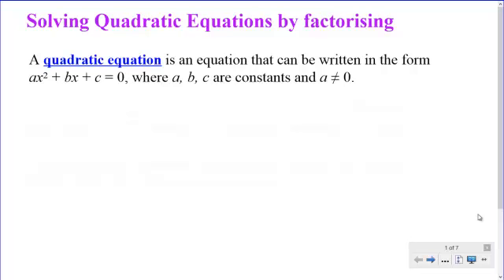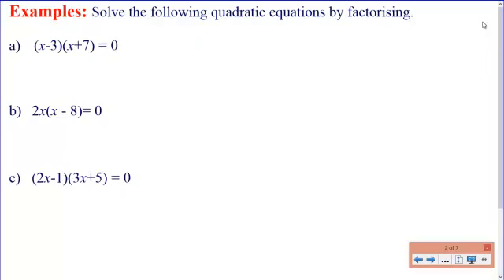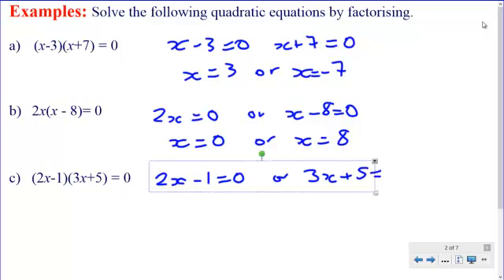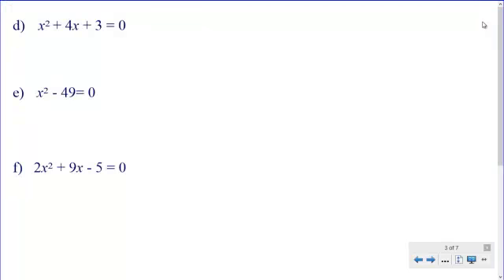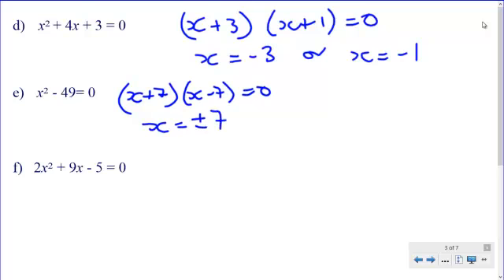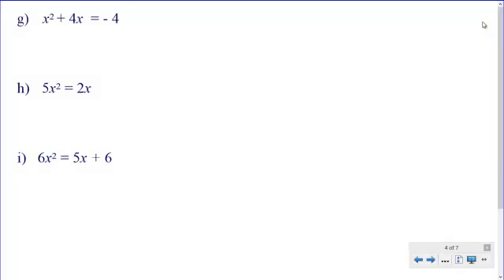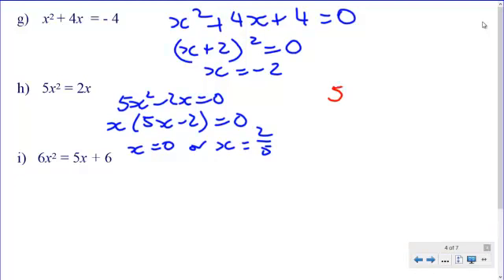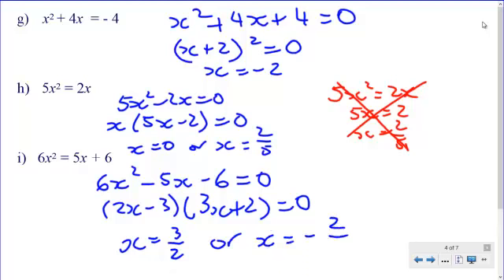Solving quadratic equations by factorising